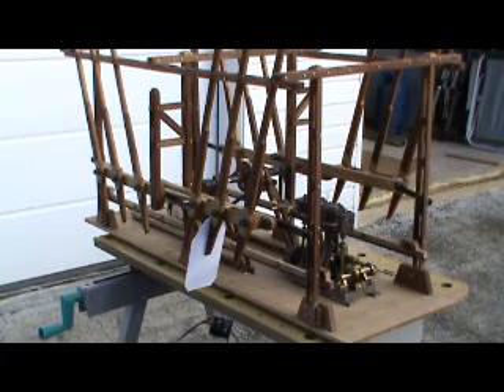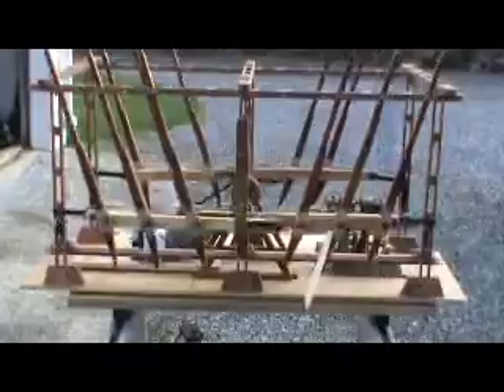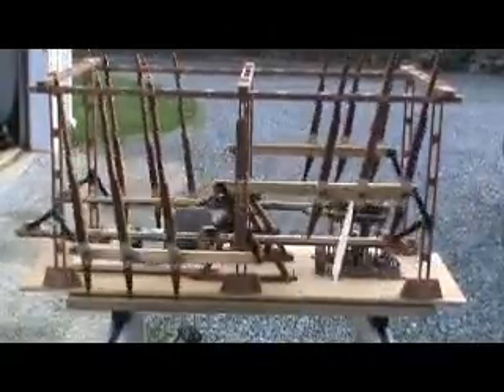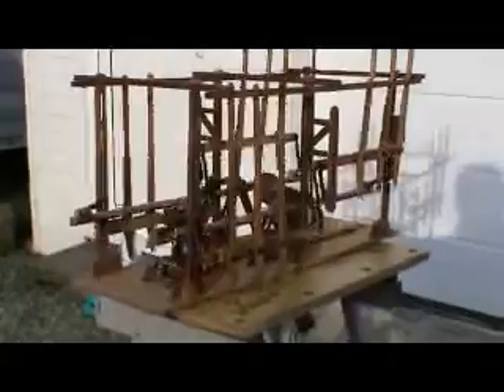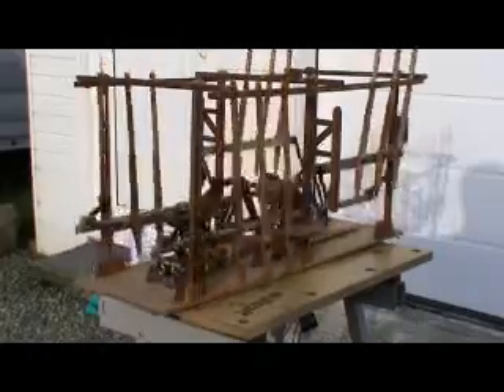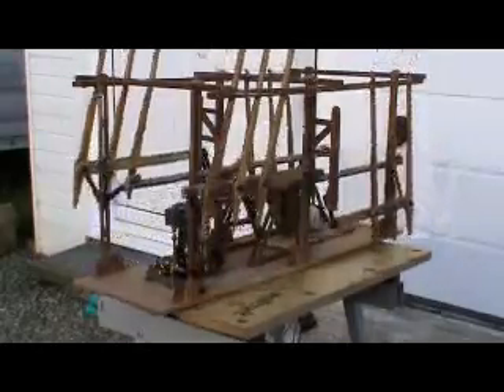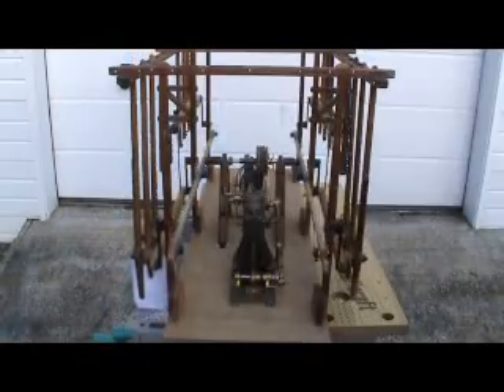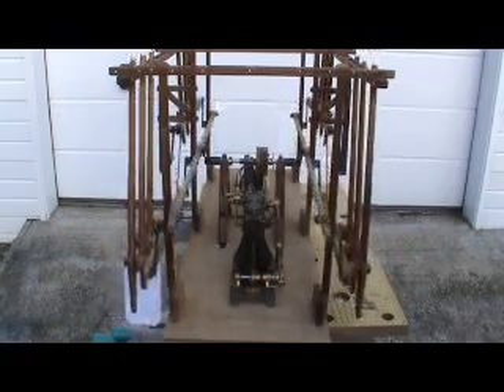John Fitch Steamboat Mechanics by Michael J Sheppard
Mechanics of a model boat being constructed based on John Fitch's steamboat